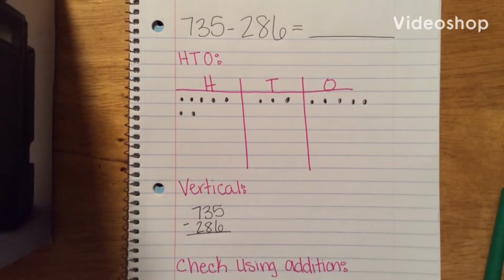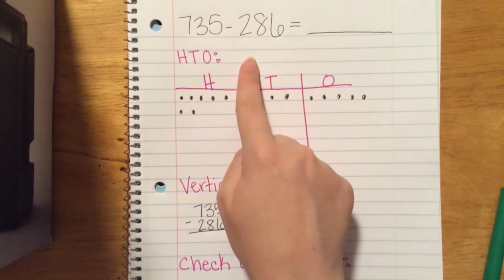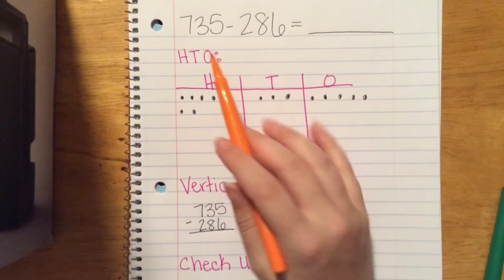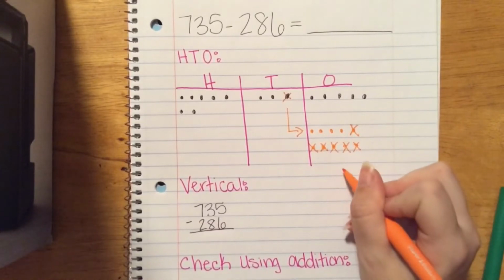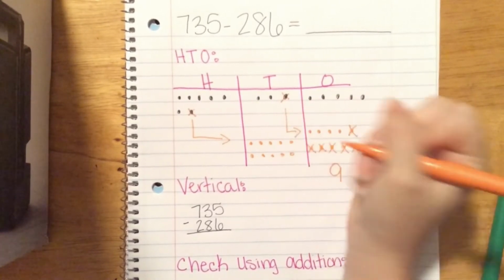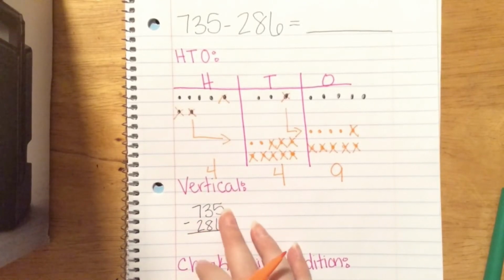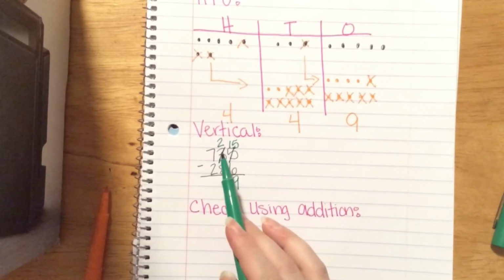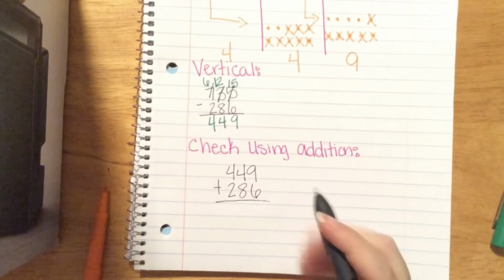Checking Subtraction with Addition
Using vertical addition to check subtraction.